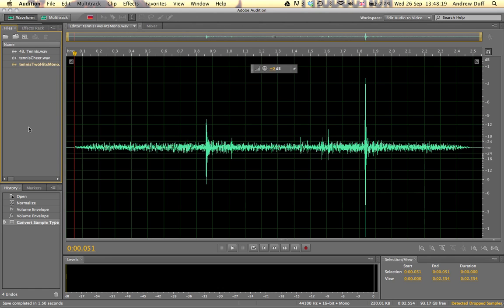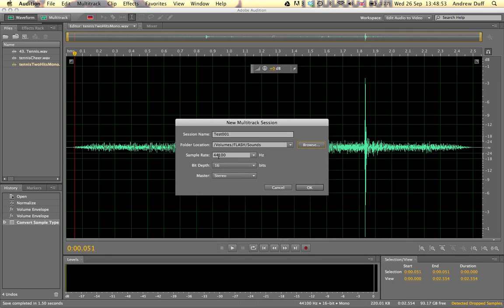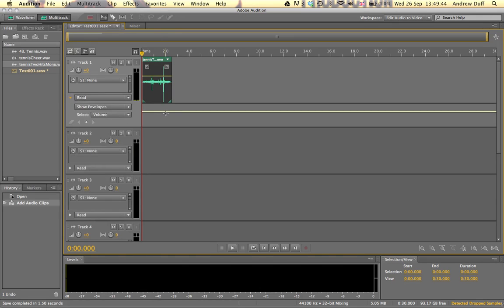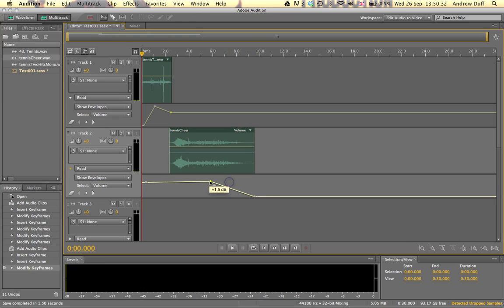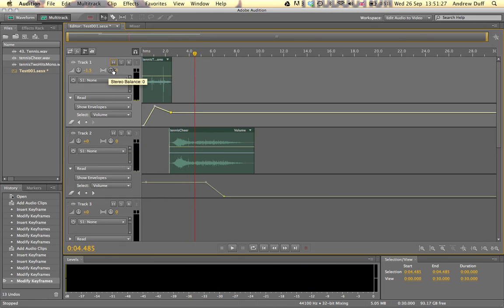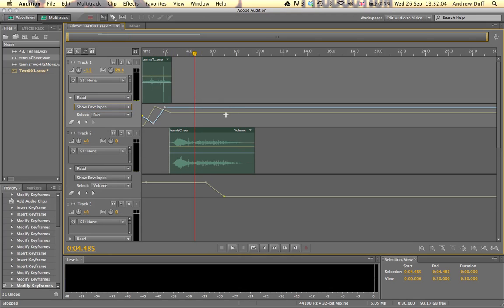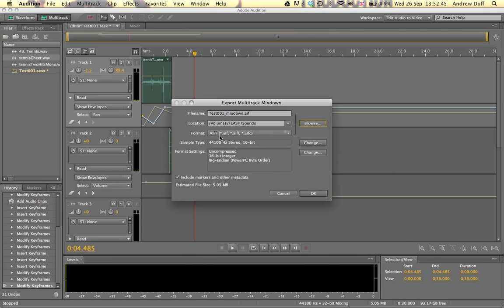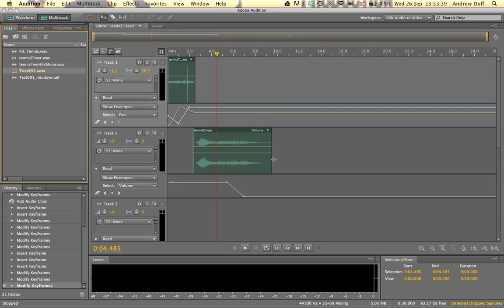MFM Audition Basics #1.1 - Multitrack composition and editing.